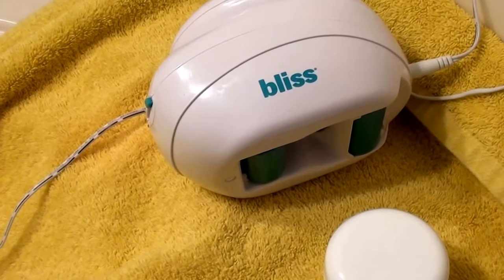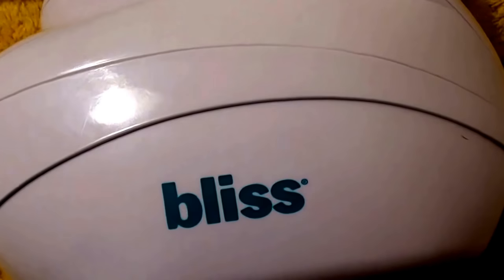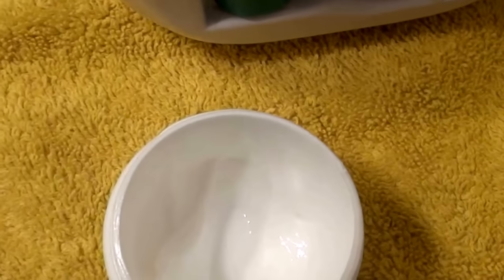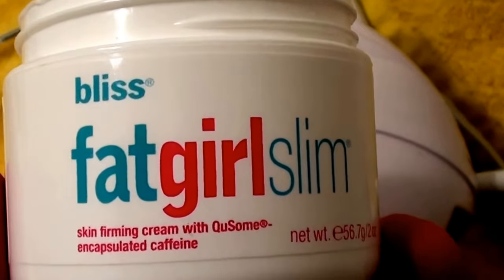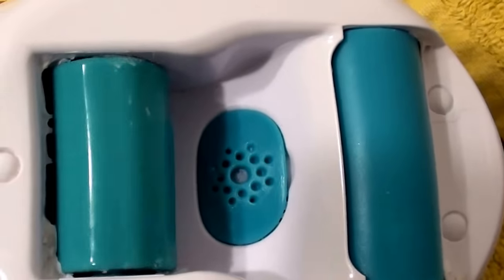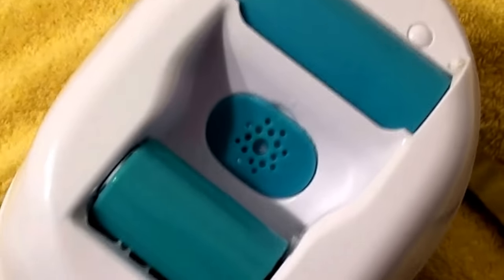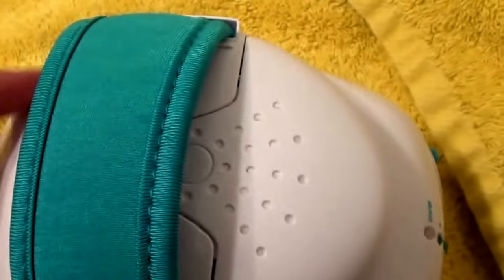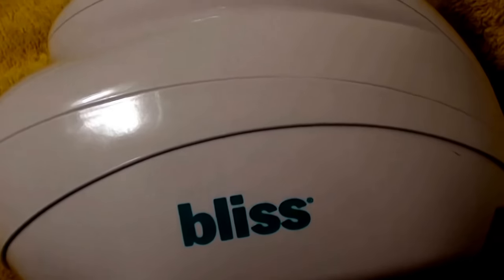Bliss FatGirl Slim Lean Machine product review/honest opinion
•Lean Machine Vacuum Massager
•FatGirl Slim, 2oz
•Power Adapter
**FORGOT TO MENTION IN THE VIDEO I USED THIS ON A FAMILY MEMBER THAT HAS CELLULITE, AND IT DID NOTHING AFTER SEVERAL WEEKS OF TRYING THIS DEVICE.***